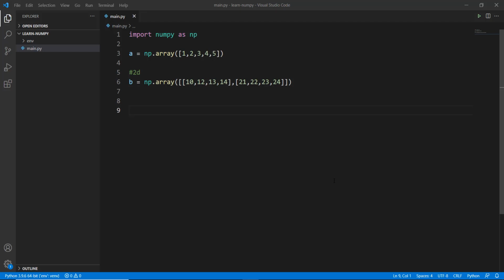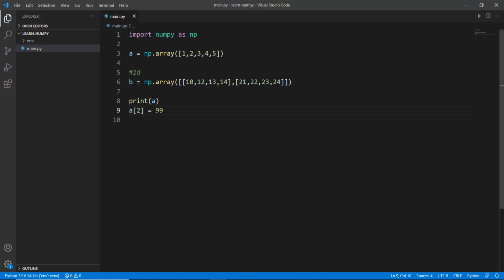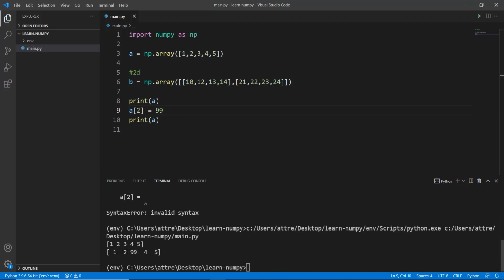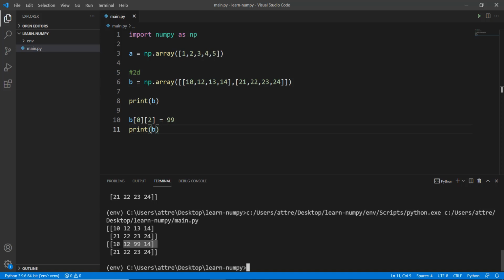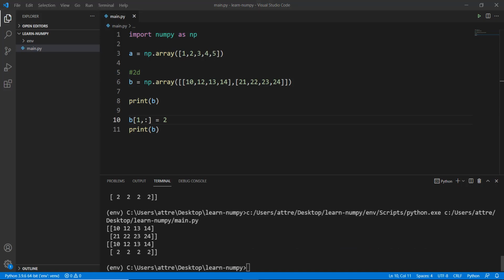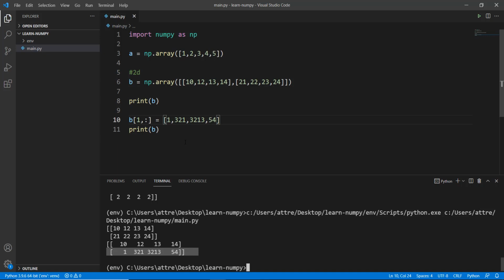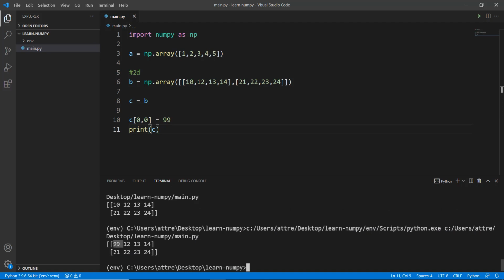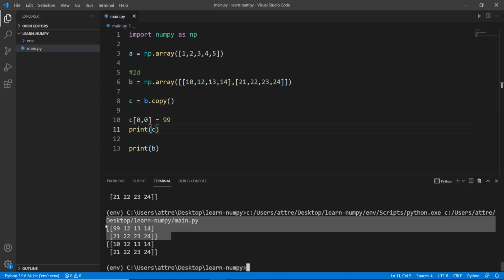Python Numpy Tutorial - 4 - Updating and Copying Arrays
In this video, we will learn to extract specific elements from matrices/arrays using indexing.